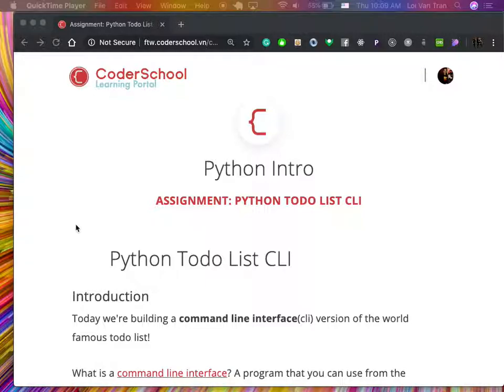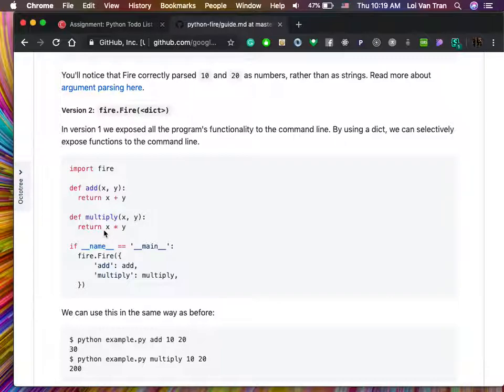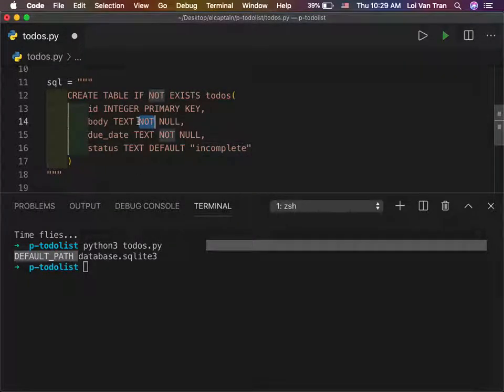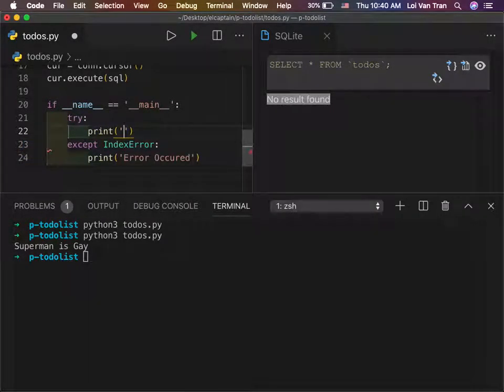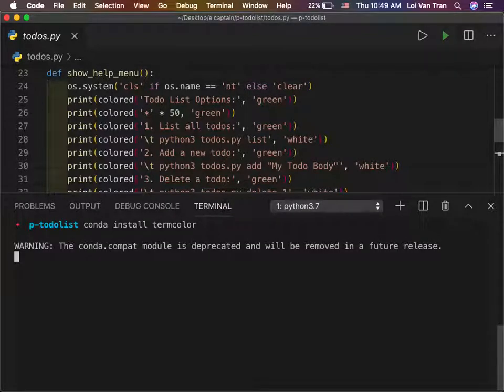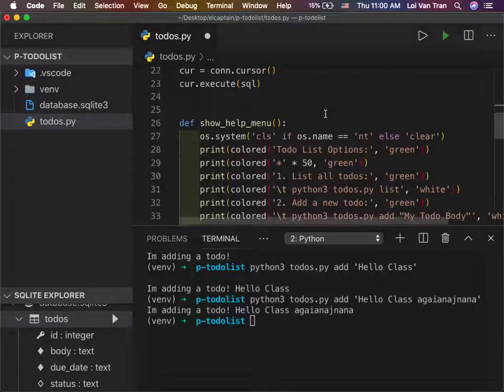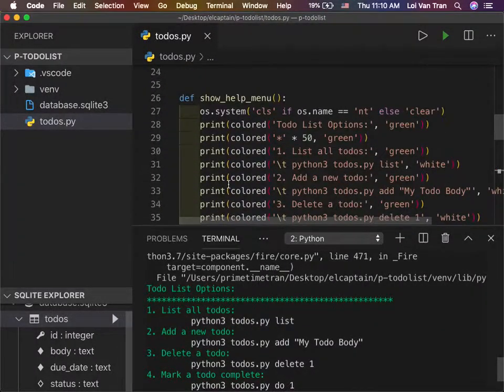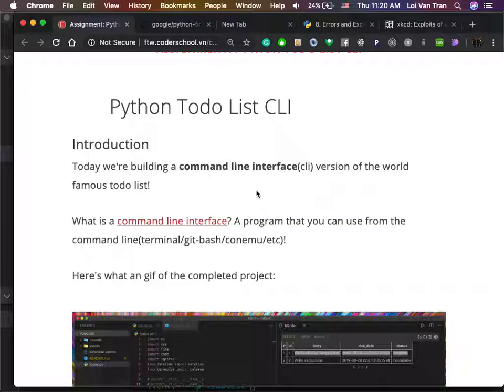7.4 Python Todo List | El Captain